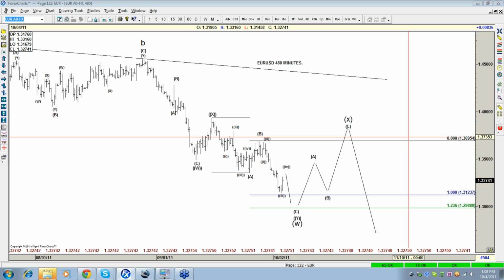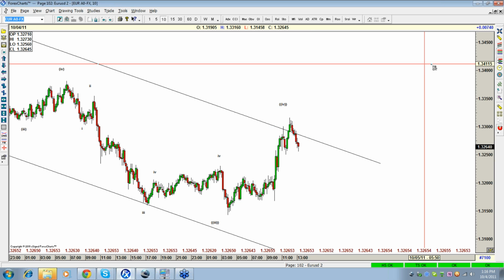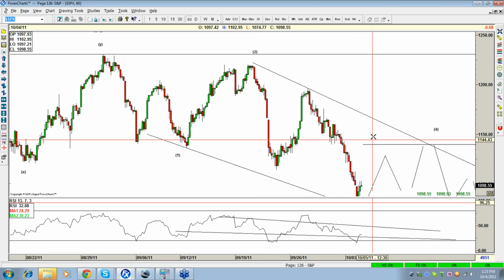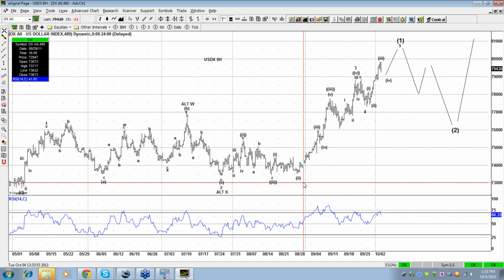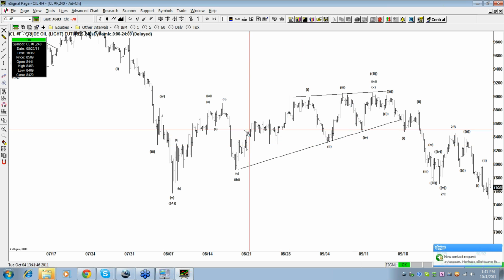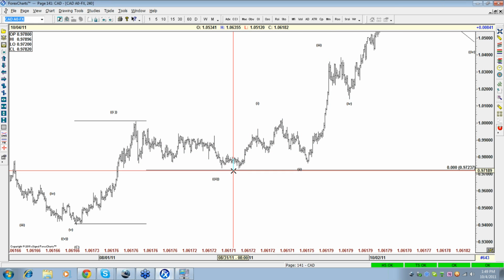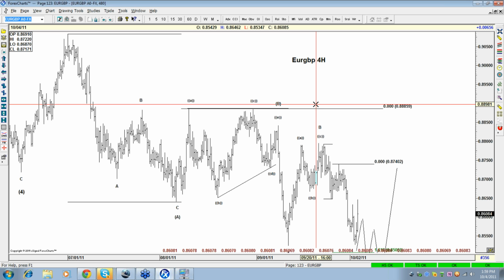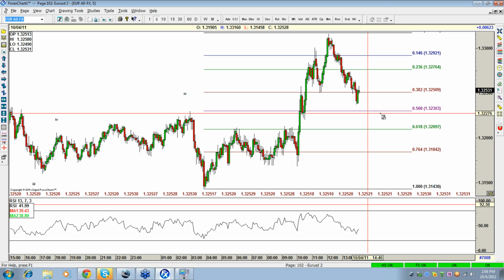2011-10-04 13.06 Forum 10.3.2011.avi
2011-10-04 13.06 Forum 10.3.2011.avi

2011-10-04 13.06 Forum 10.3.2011.avi | ELLIOTT WAVE FORECAST